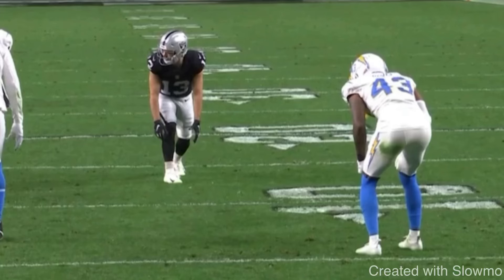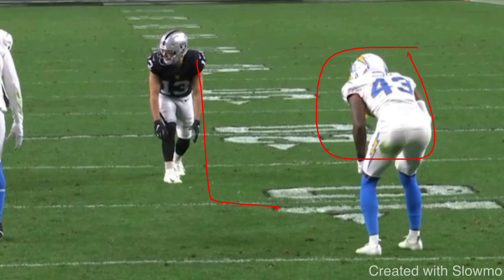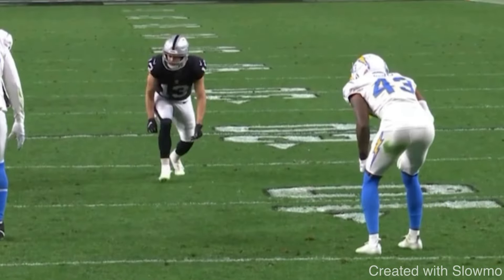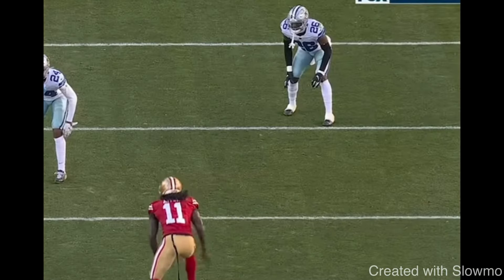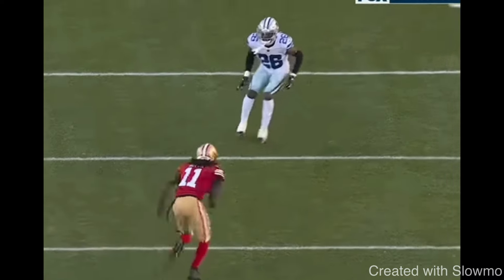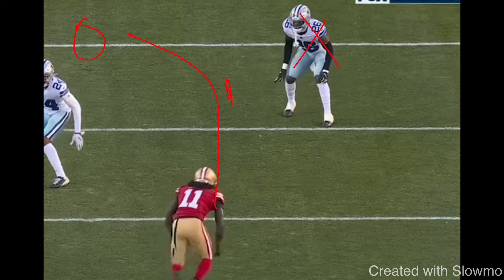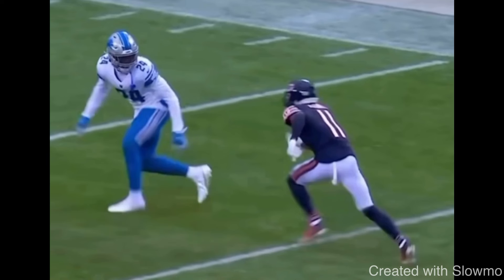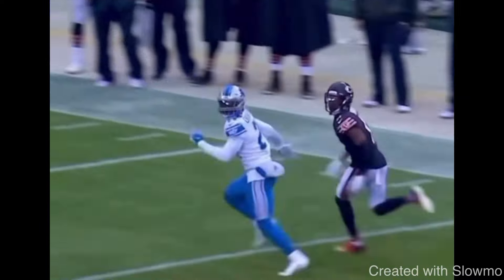WR Football IQ Quiz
In this video I breakdown A WR FOOTBALL IQ QUIZ ON ZONE COVERAGE. I hope you enjoy!